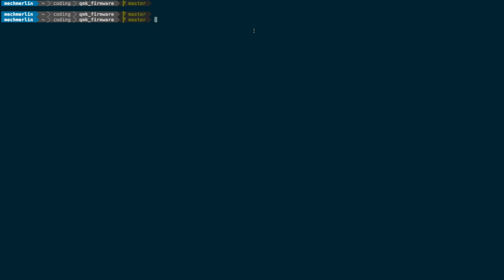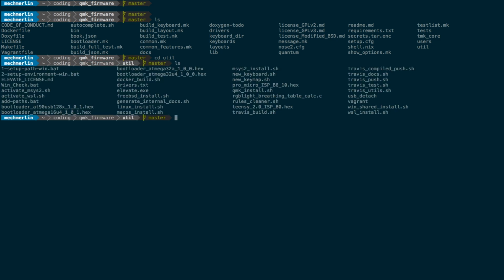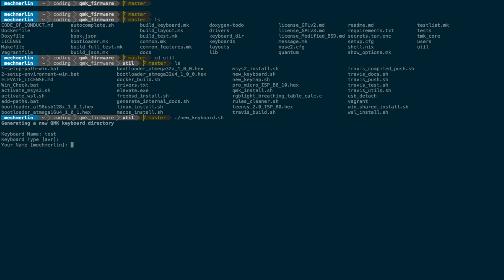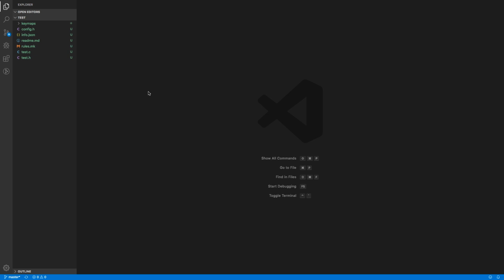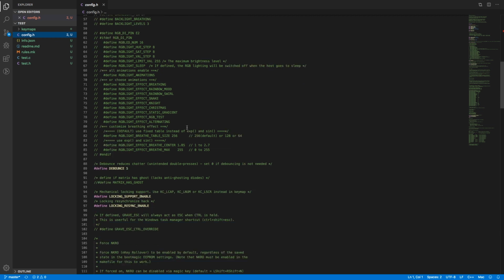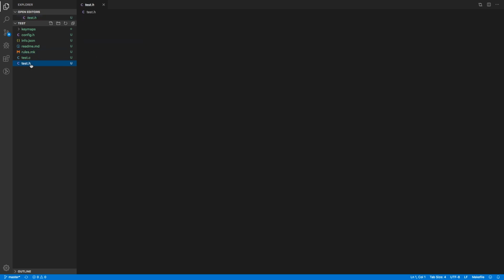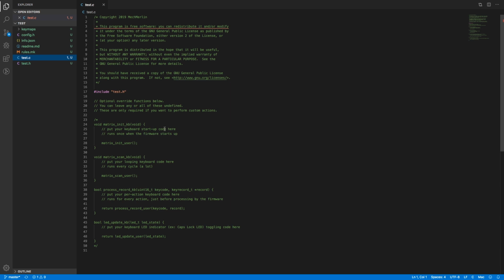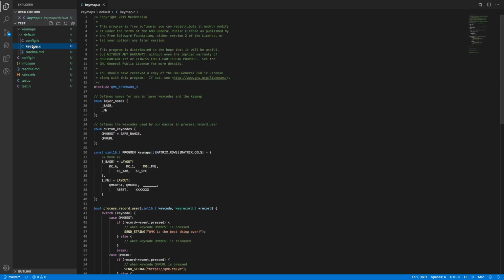Porting with Ports Ep 3: Generating QMK Files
This video talks about how to properly generate the files you need to even begin porting a board in. Good thing most of QMK is auto generated and you no longer have to code things by hand like it was in 2015.

new_keyboard.sh Script - 0:42
Source File Explanations - 2:22

Novelkeys: wizard
Keebio: wizardhat